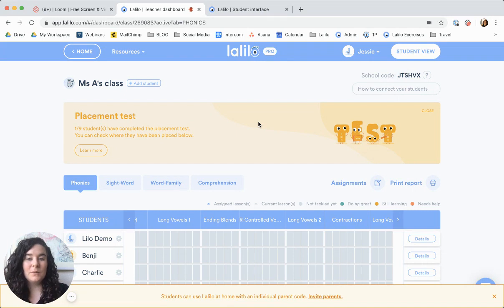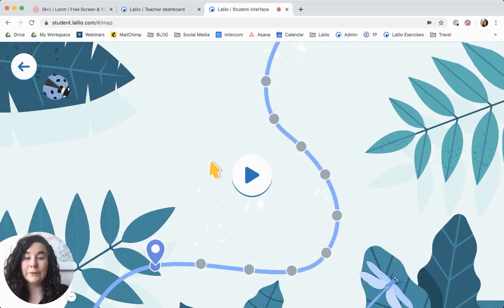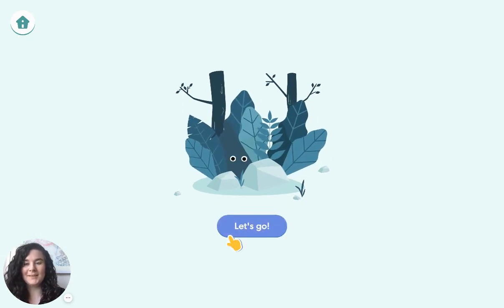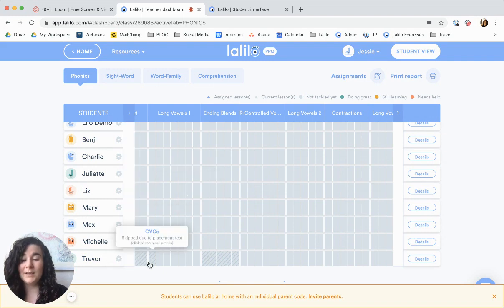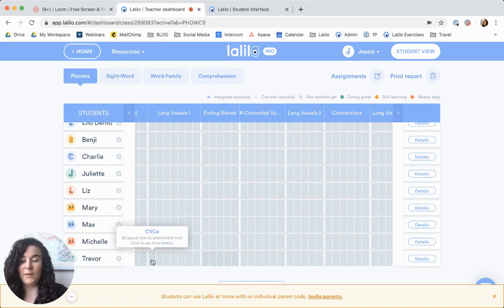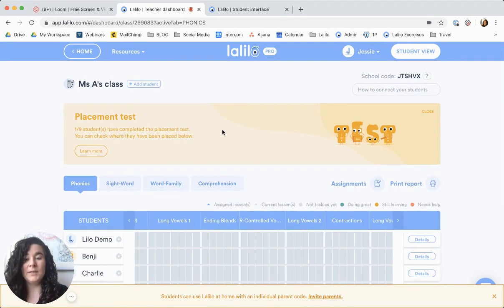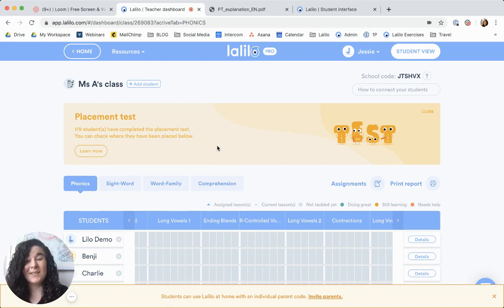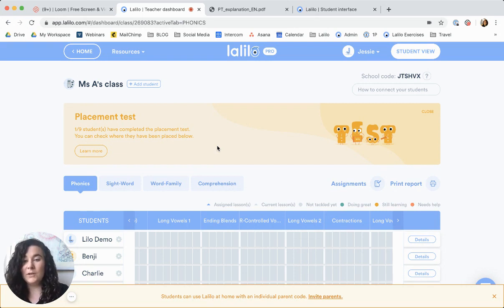Placement Test | Lalilo Tutorial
Learn all about Lalilo's placement test.